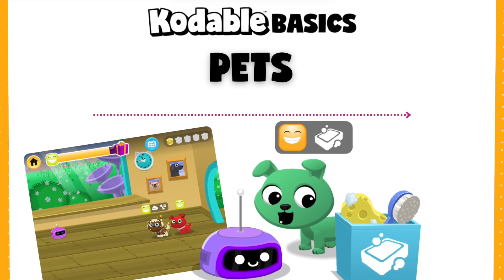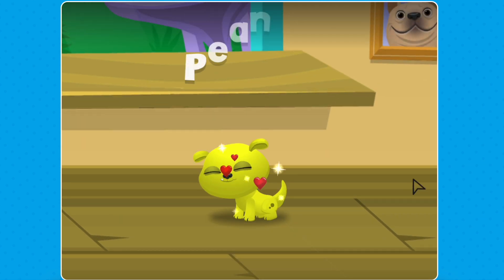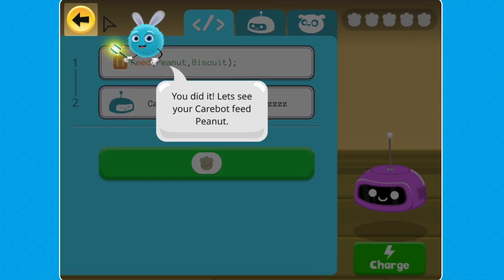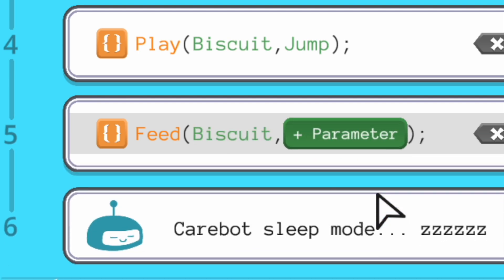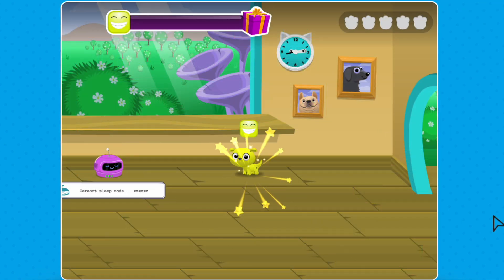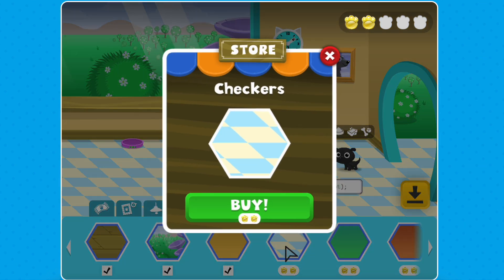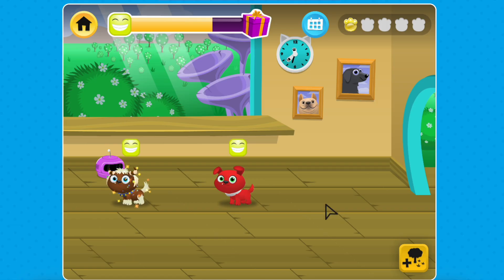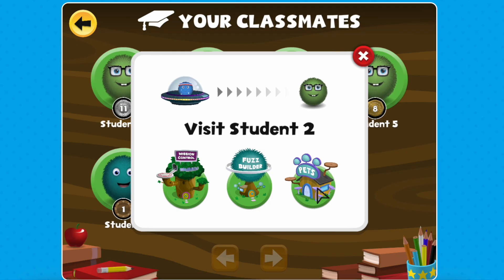Pets | Kodable Basics | Coding for Kids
Use this video to introduce the Pets coding course in Kodable Basics to students!